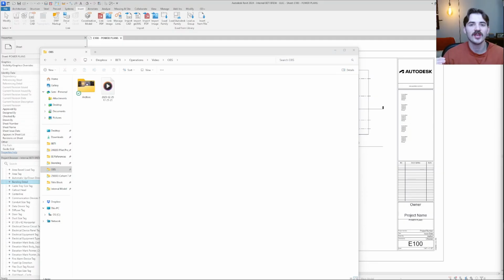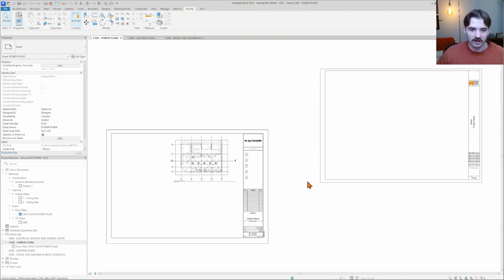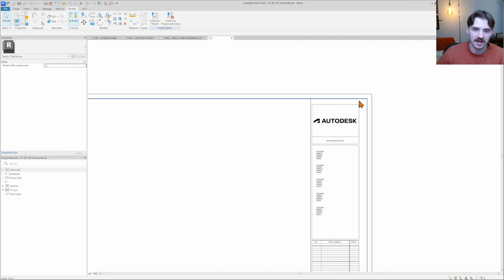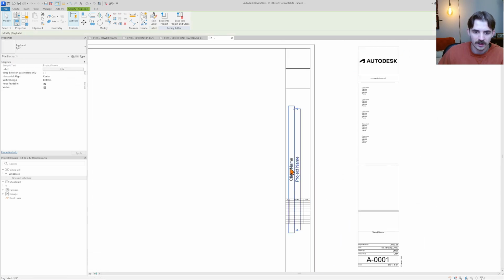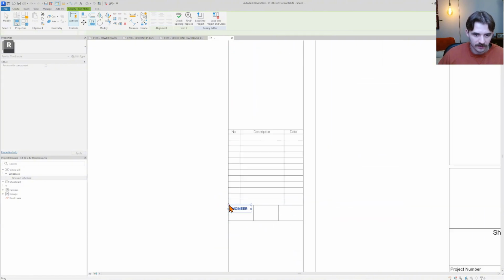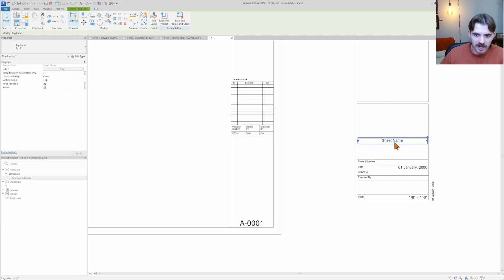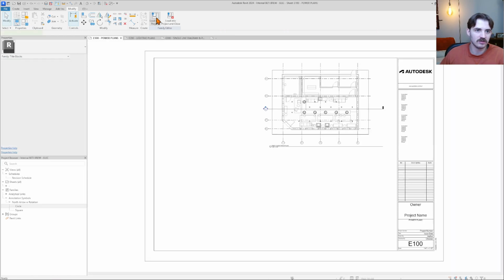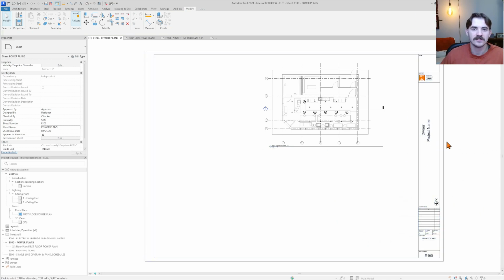Revit Electrical Tutorial for Beginners | How to Setup Custom Title Blocks (Part 4)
Struggling with getting the title block right? In this video, we walk through setting up title blocks for an electrical design project. Perfect for MEP professionals and first-time job seekers in electrical engineering, you’ll learn how to:

✅ Load in a custom titleblock family
✅ Change the title block for all sheets in a project in one click ( fast )
✅ How to create a custom title block for your electrical template
✅ How to edit Revit families and use labels and smart parameters
✅ Add a smart ( parametric ) north arrow to the title block

By the end, you'll have a fully set-up title block for a coffee shop electrical design project, including general notes, power plans, lighting plans, and single-line diagrams. This is essential knowledge if you're transitioning from AutoCAD to Revit or looking to sharpen your electrical design skills.